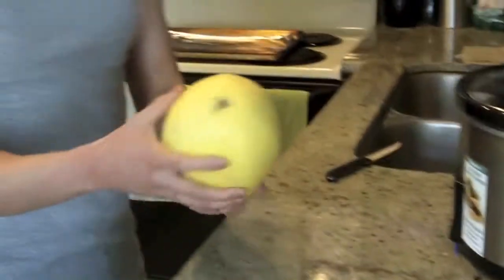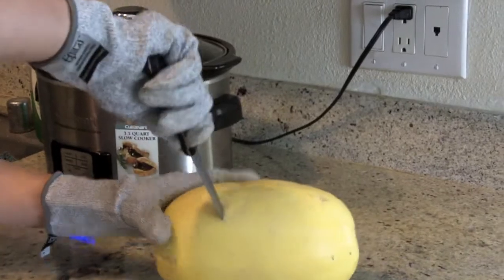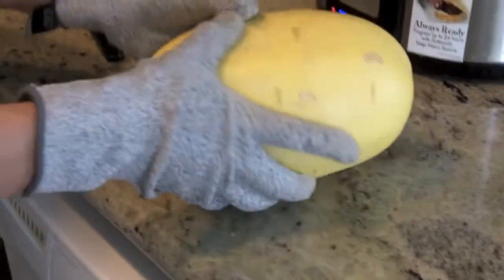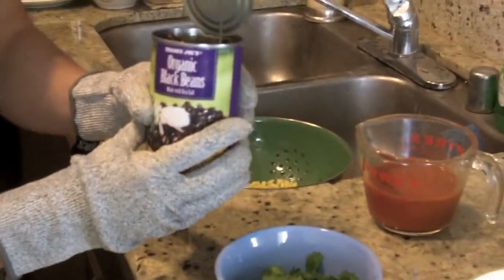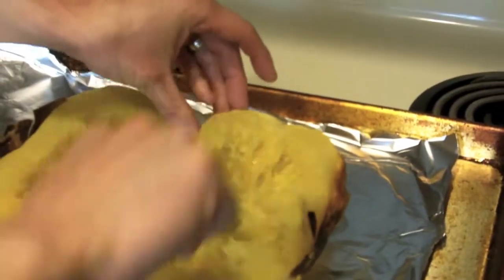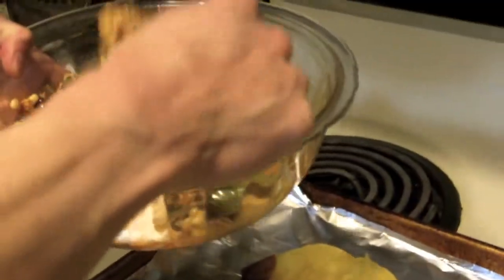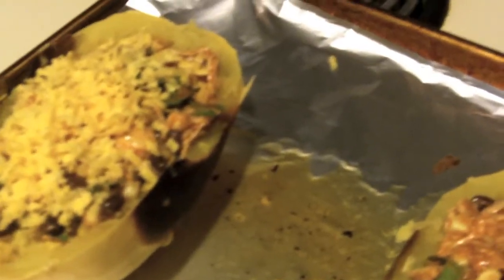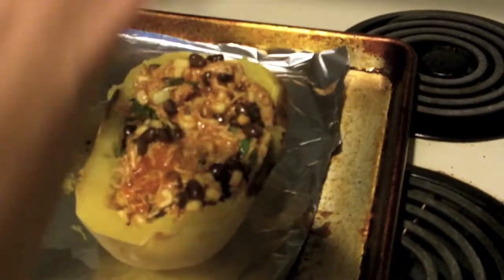Mexican Style Spaghetti Squash Healthy Recipe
Here is a low carb play on your standard Mexican style rice bowls. By replacing rice for squash, one can cut down on unnecessary calories and carbohydrates.
This is an agreement, made and entered into on the 11th day of August 2014, by and between BuyaBeat.com (hereinafter referred to as "BuyaBeat") and
1. Licensee hereby engages the services of BuyaBeat to license certain BuyaBeat NE (non-exclusive) musical compositions, so-called instrumental Tracks/Beats (hereinafter referred to as "Recordings"). BuyaBeat hereby agrees to license said Recordings to the requesting party. The license to use such NE beat Recordings shall remain perpetual for the life of the Licensee, yet non-exclusive.
2. In consideration for each BuyaBeat NE business license, Licensee has paid BuyaBeat business license fees for the following compositions:
Purchased Licenses
3. In the event the Licensee achieves commercial sales of Recordings, either thru internet sales, self-promotion, a recording agreement or by any means, BuyaBeat shall be entitled to NO royalites. Licensee is required to give legal credit to the Music Producer of the licensed NE beat and ModernBeats, Inc. (parent company to BuyaBeat.com) as Music Producer – ModernBeats Inc. BuyaBeat remains the sole copyright holder of any materials that are uniquely BuyaBeat’s, including any additional unique musical production added to the NE beat Recordings listed above, contributed specifically by BuyaBeat or in which BuyaBeat significantly added to said musical compositions under this agreement. Parties therefore agree that while BuyaBeat’s instrumental NE beat Recordings are a unique and integral part of the aforesaid Recordings, the uniqueness of said NE beat Recordings are also an integral part of BuyaBeat’s musical persona and as such, BuyaBeat.com reserves the right to use and/or sell the aforesaid instrumental compositions for other recordings outside of this agreement and without the Licensee’s permission.
Radio Singles, Radio Rotation, Television Theme Music, Television Broadcast, Internet Multimedia, Gaming Multimedia, and Film/DVD Soundtracks. If you use BuyaBeat's music for any of the purposes listed above, you are required by law to purchase a Business License directly from BuyaBeat.com before the venture commences.
5. BuyaBeat and Licensee acknowledge that this agreement between them may not cover every situation and circumstance that may arise in the future concerning the Recordings. In such event, BuyaBeat and Licensee agree to discuss and negotiate any such situation or circumstance in good faith, toward the goal of reaching a mutually satisfactory resolution thereof, consistent with the spirit and intent of this agreement. BuyaBeat and Licensee agree to submit any dispute between them that cannot be resolved by good faith discussion and negotiation for binding arbitration to the American Arbitration Association, said arbitration to be conducted in all respects in accordance with the rules and regulations of said Association.
6. This is the entire agreement between BuyaBeat and Licensee with respect to the subject matter hereof. All additions to, and amendments of, this agreement must be in writing and signed by both BuyaBeat and Licensee. This agreement shall be binding upon, and inure to the benefit of the successors, assigns, heirs and personal representatives of BuyaBeat and Licensee.